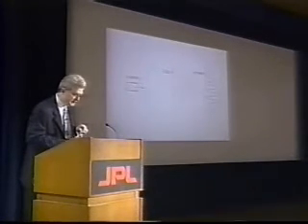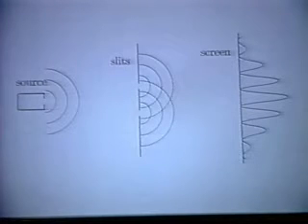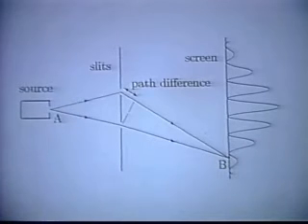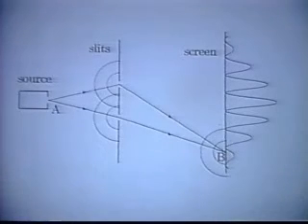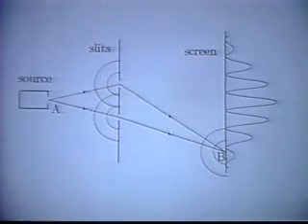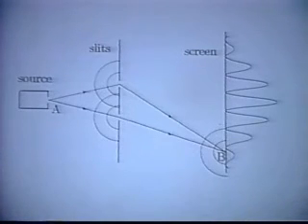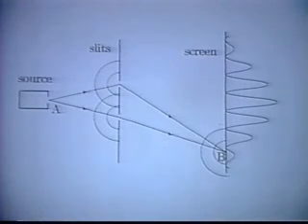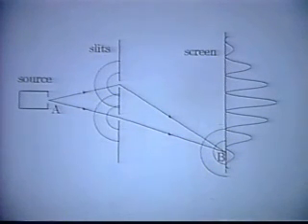(4 of 18) Dr Lewis E Little, Theory of Elementary Waves @ JPL, Feb 2000